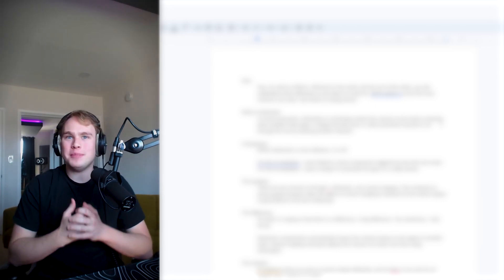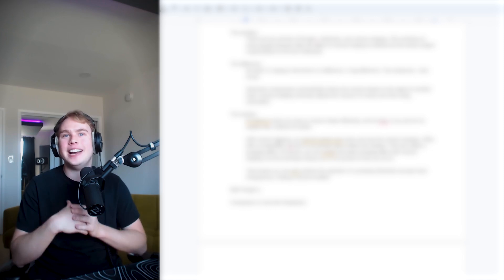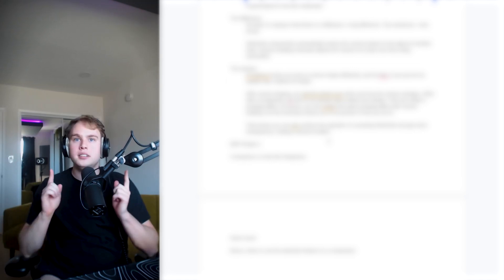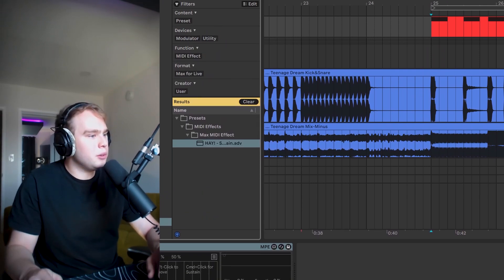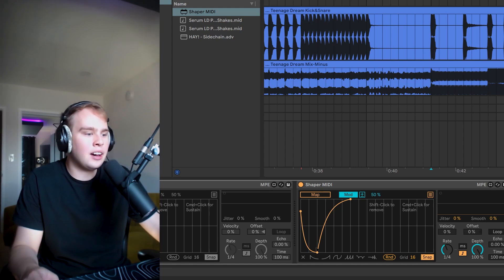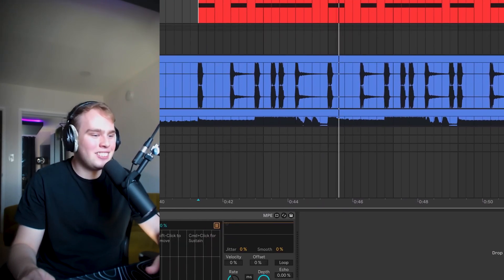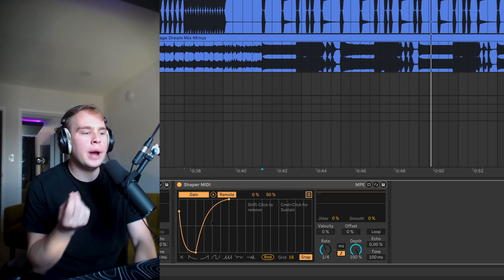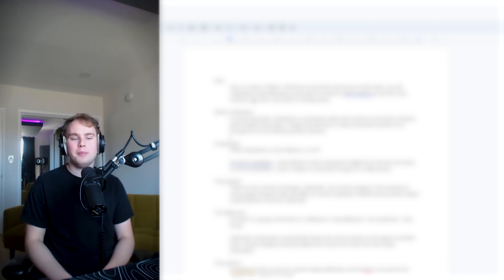volume shaping vs sidechain and WHY you should volume shape (in ableton live 12)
Chapters:
0:00 Intro
0:14 - What is Sidechain? Explained in Simple Terms
0:27 - Sidechain vs. Volume Shaping: Key Differences
2:09 - How to Add a MIDI Trigger for Sidechaining
2:45 - Setting Up the MIDI Shaper Device: Step-by-Step
5:30 - Volume Shaper in Action: Live Demo
6:14 - Customize Your Sidechain Settings: Tips & Tricks
7:18 Outro